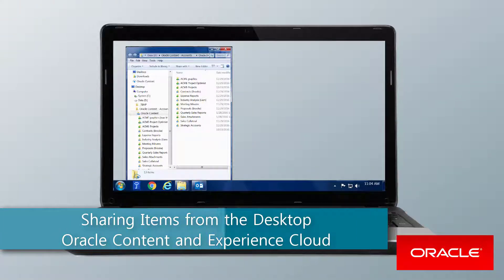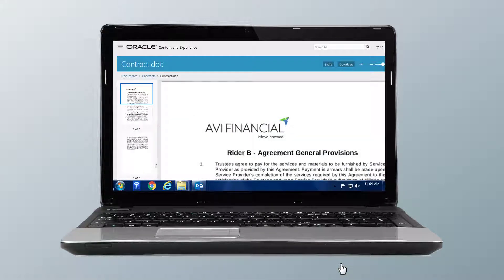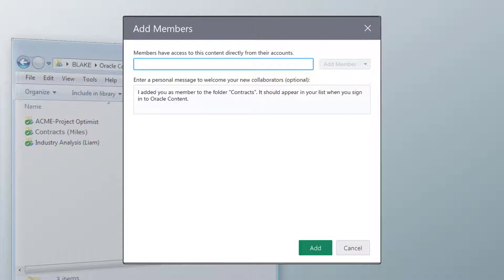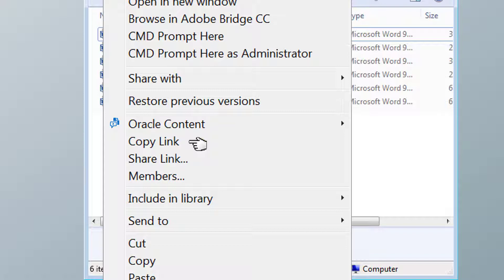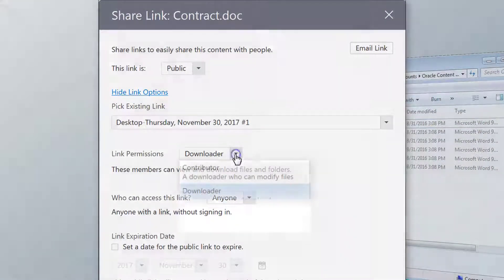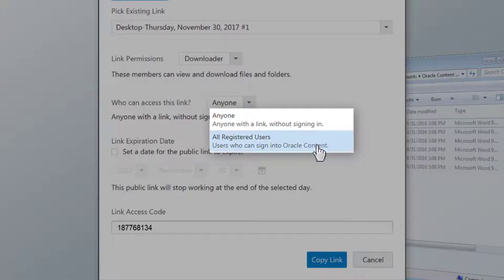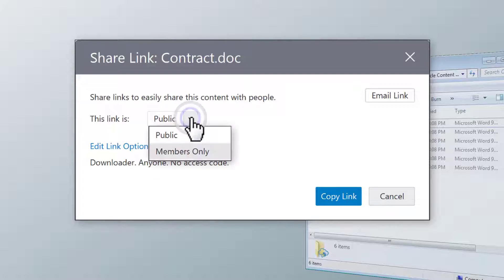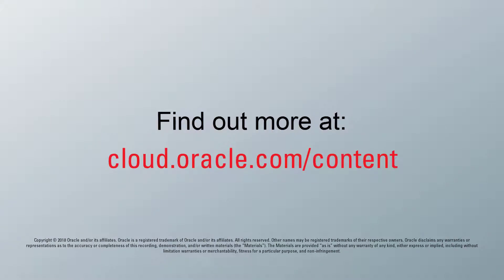Sharing Files and Folders Using the Desktop Sync Client for Oracle Content and Experience Cloud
This short video details how to send links to files in Oracle Content and Experience Cloud right from your windows or Mac and keep your critical documents available and safe.

18.3.3
1080p/720p HD.